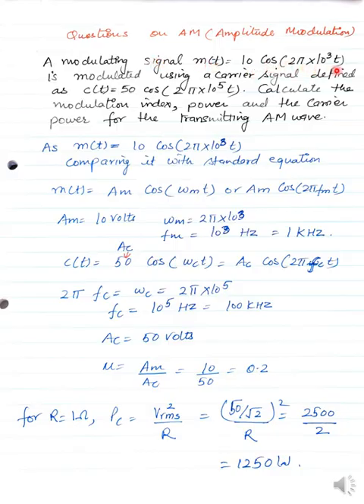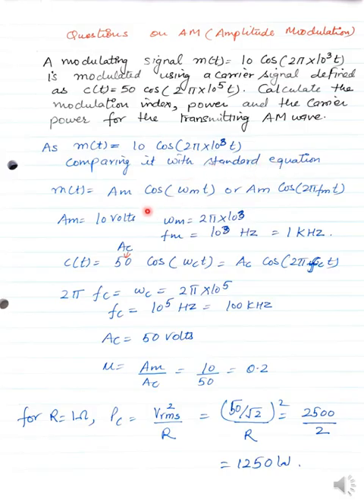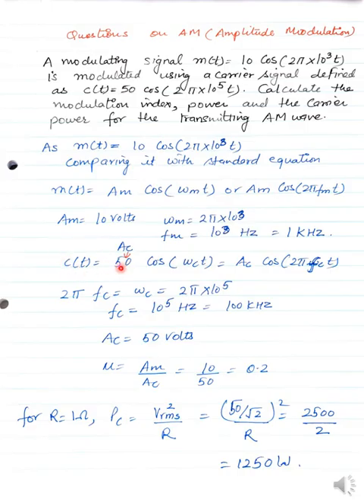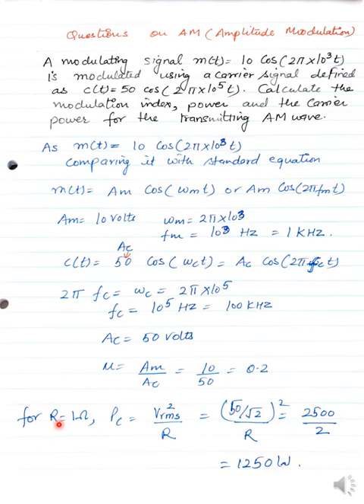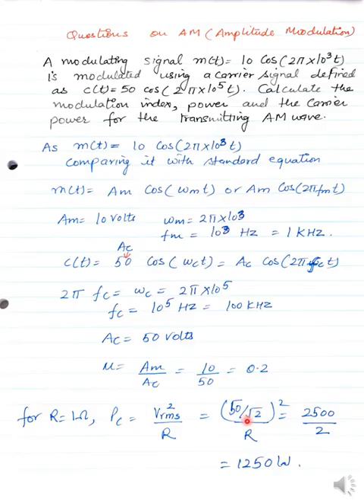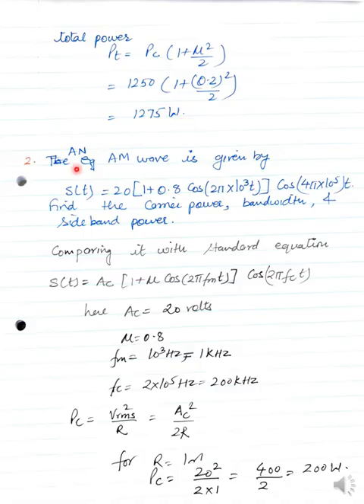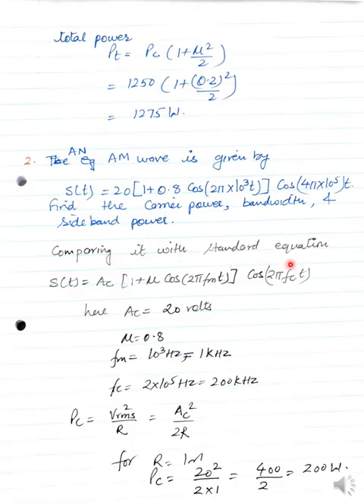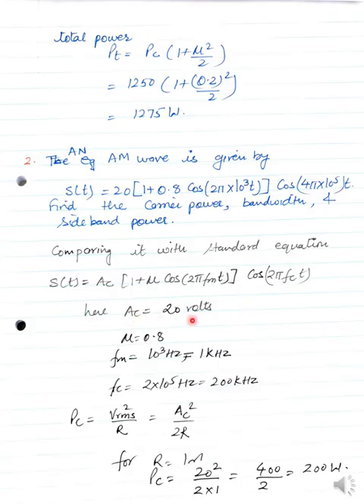Lecture 16 Amplitude Modulation (AM) Problem Solving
In this lecture, we solve a variety of Amplitude Modulation (AM) questions, covering key concepts, calculations, and examination-style problems frequently encountered in communication systems courses.

Topics Covered

✅ Modulation index calculation
 ✅ Carrier and sideband frequencies
 ✅ AM bandwidth calculations
 ✅ Carrier power calculation
 ✅ Sideband power calculation
 ✅ Total transmitted power
 ✅ Power efficiency of AM systems
 ✅ Interpretation of AM signal equations